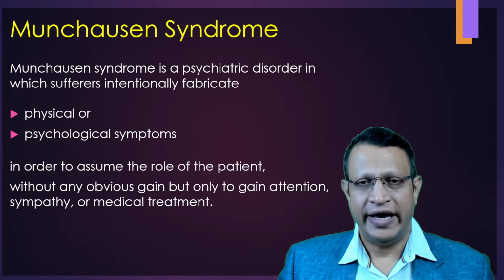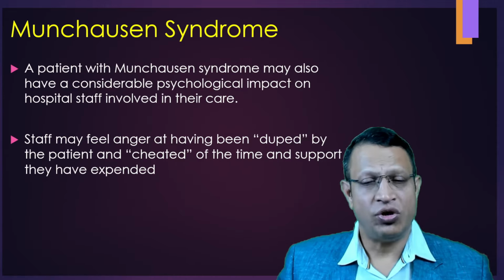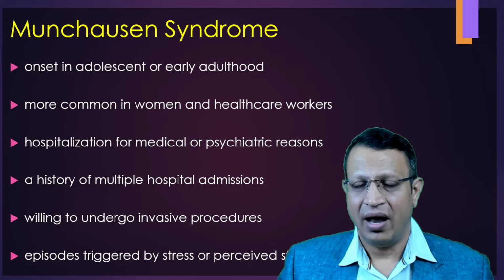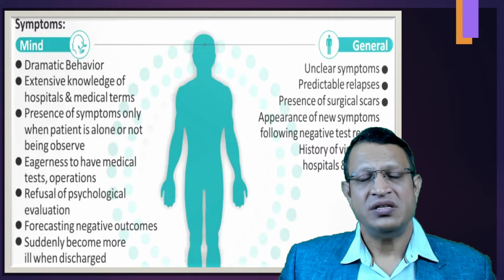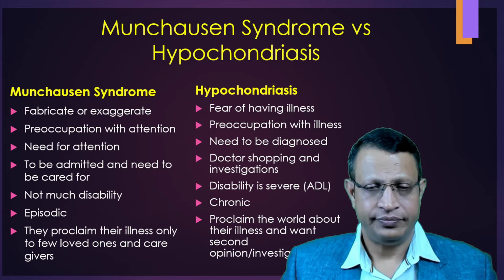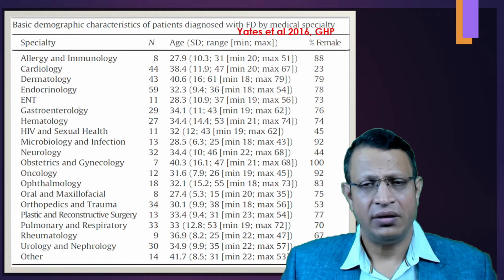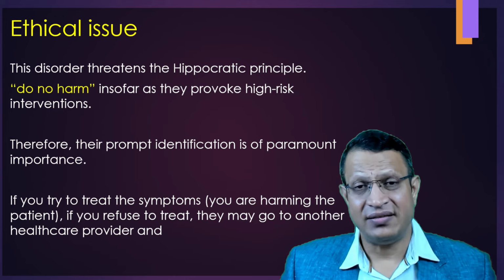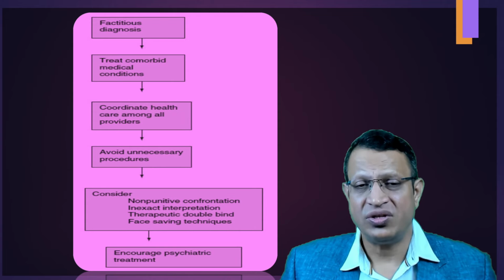Munchausen Syndrome [Factitious Disorder]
Munchausen syndrome, also known as Factitious Disorder imposed on self (FDIS), is a complex and challenging psychiatric condition characterized by the fabrication or exaggeration of physical or psychological symptoms. Individuals with Munchausen syndrome often go to great lengths to simulate illness, including self-harm, ingestion of toxic substances, or even tampering with medical equipment to deceive healthcare providers. This disorder is named after Baron von Munchausen, a literary character known for his exaggerated stories.

One of the defining features of Munchausen syndrome is the motivation behind the deceptive behavior. Unlike malingering, where the individual fabricates symptoms for external incentives such as financial gain or to avoid responsibility, individuals with Munchausen syndrome have an internal motivation to assume the sick role. The reasons for this behavior can vary widely and may include a desire for attention, sympathy, or to fulfill a psychological need to be seen as ill.

Diagnosing Munchausen syndrome can be challenging due to the deceptive nature of the behavior. Individuals with this disorder may be skilled at manipulating healthcare providers and may go to great lengths to avoid detection. However, there are certain red flags that clinicians can look out for, such as inconsistencies in medical history, symptoms that do not correspond to known medical conditions, and a reluctance to allow access to previous medical records.

Treatment for Munchausen syndrome typically involves a combination of psychotherapy and pharmacotherapy. Cognitive-behavioral therapy (CBT) can help individuals explore and understand the underlying reasons for their behavior, while also teaching more adaptive coping strategies. In some cases, medication may be prescribed to manage underlying psychiatric conditions such as depression or anxiety.

It is important to note that Munchausen syndrome is a serious and potentially life-threatening condition. Individuals with this disorder may subject themselves to unnecessary medical procedures and treatments, putting their health at risk. Early detection and intervention are key to preventing complications and helping individuals with Munchausen syndrome lead healthier lives